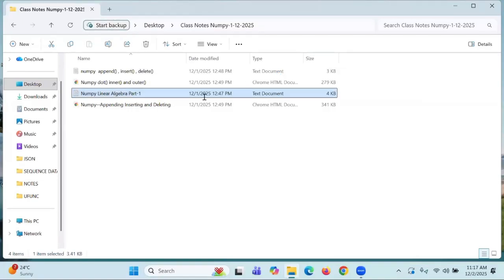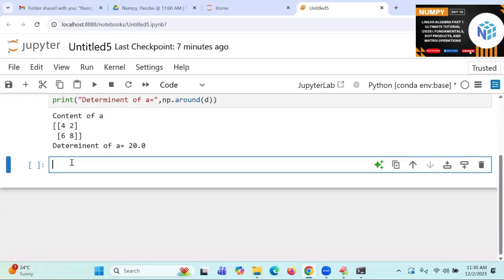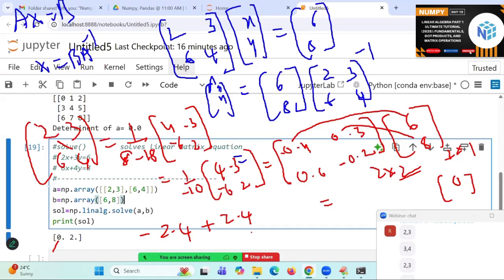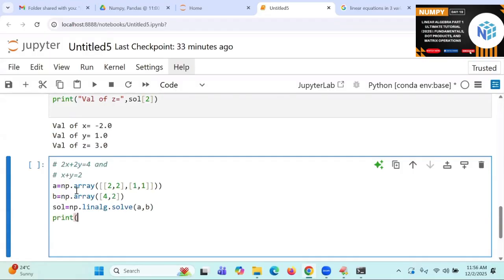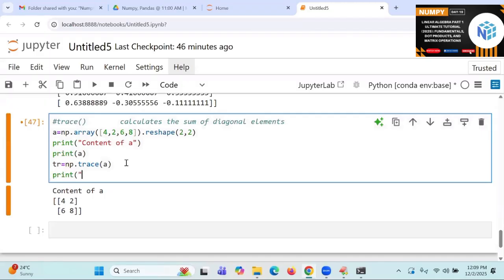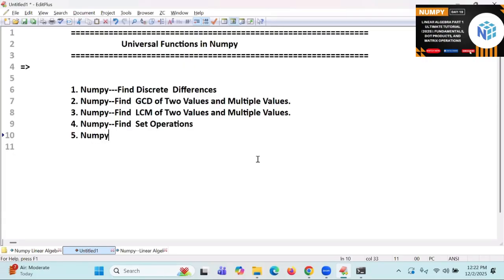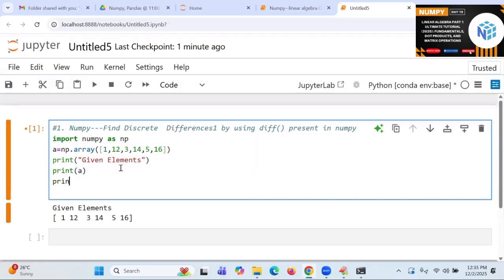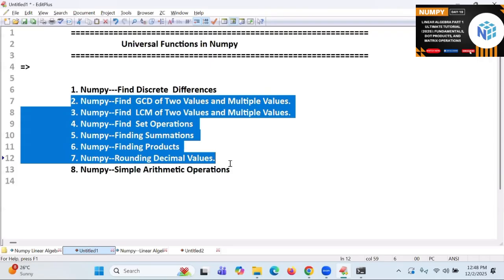NumPy Linear Algebra ULTIMATE Tutorial Part-1 : Fundamentals, Dot Products, and Matrix Operations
Welcome to Part 1 of the NumPy Linear Algebra Masterclass! 🧠 Linear Algebra is the foundational math behind almost all of machine learning and data science, and NumPy is the essential tool for implementing it efficiently in Python.

This video focuses on the fundamental operations that form the basis of all complex mathematical modeling.

What You Will Master:

- Representing Data: Creating vectors (1D arrays) and matrices (2D arrays) in NumPy.

- Vector Operations: Performing basic addition and scalar multiplication on vectors.

- The Dot Product: Understanding and calculating the crucial dot product using both np.dot() and the modern @ operator for:
    1. Vector-Vector multiplication (scalar result).
    2. Matrix-Vector multiplication.
    3. Matrix-Matrix multiplication.

- Vector Magnitude: Calculating the length or norm of a vector.

- Core NumPy linalg functions (Introduction).

Whether you're preparing for an ML course or just want to understand the math in your code, this tutorial is your starting point!

NumPy dot product
NumPy matrix multiplication
NumPy vector operations
NumPy linalg module
Python linear algebra
NumPy matrices and vectors
NumPy @ operator
Data science math NumPy
NumPy basics part 1